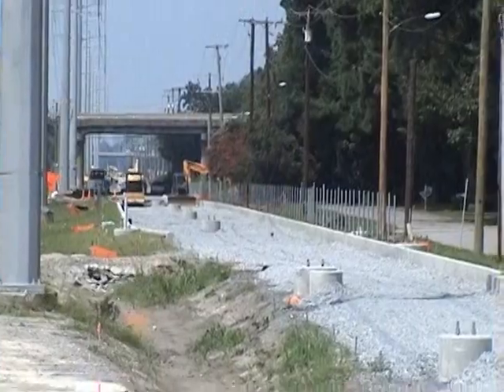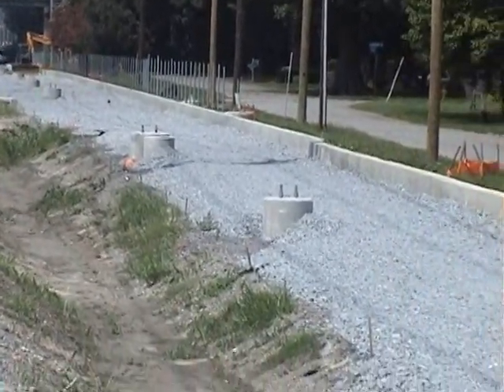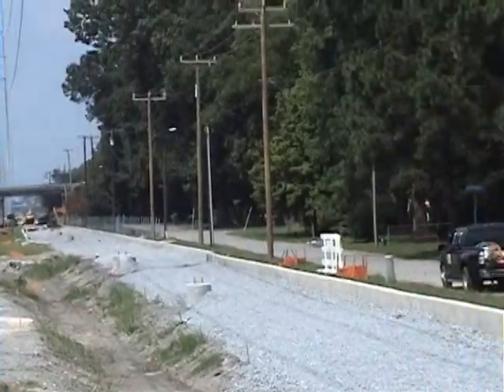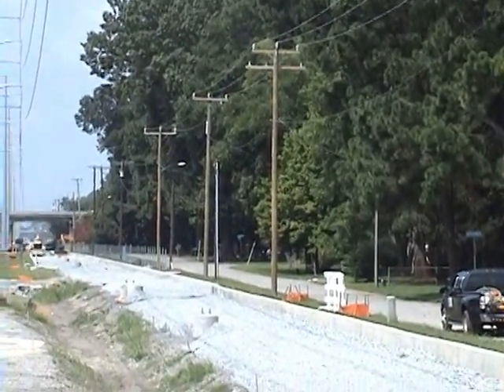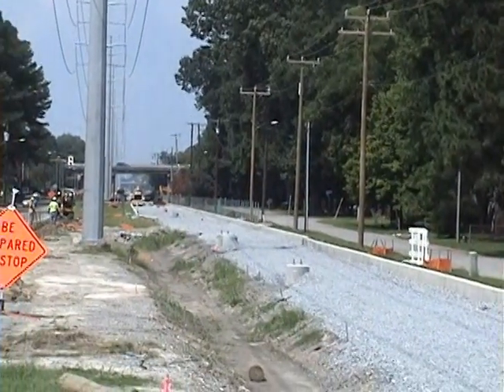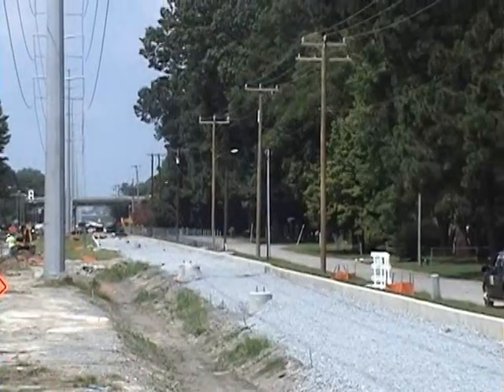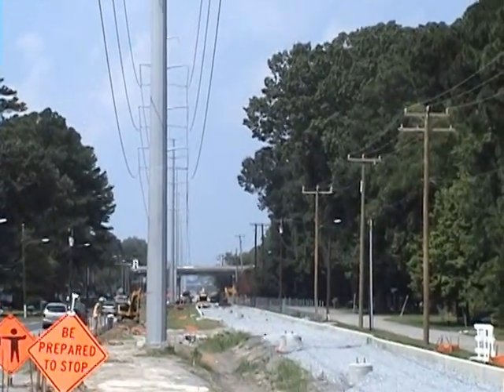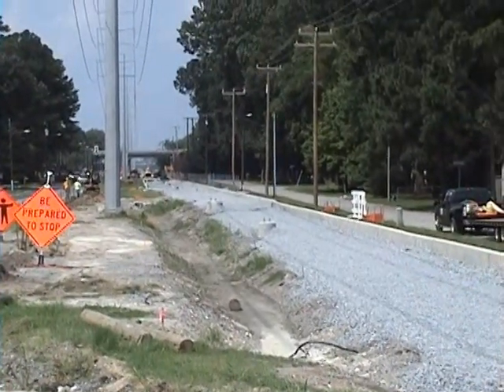Light Rail construction as of August 26, 2009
This is what the light rail construction looks like as of August 26. They've still got a lot of work to do. The supports on the gravel are for the overhead wires. I mistakenly thought it was for the roadbed (thanks goes to Chris Bamberg, one of my railfan buddies, for this info). HRT says that this line is supposed to be open by January 2010, but given the fact that there's no right-of-way here yet, I'd say it'll be longer than that. I'm going to give it the benefit of the doubt and say that it will be completed next summer at the earliest, and January or February 2011 at the latest.

I will make another video here in a couple of months to show the progress of the construction here.

This was my last stop on the line because I had to get going to meet a friend at TCC at noon. She was going to help me with my Algebra homework.

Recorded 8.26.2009